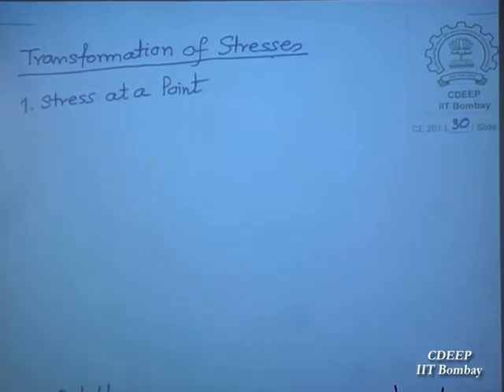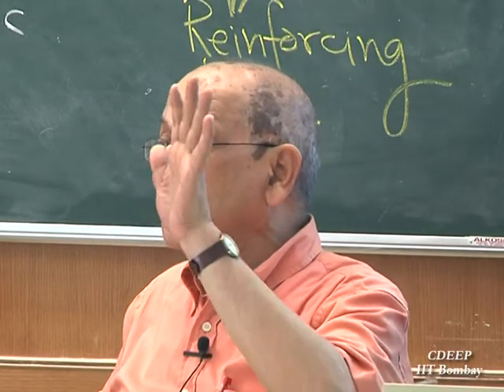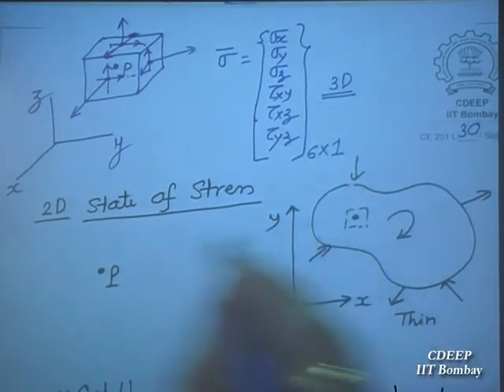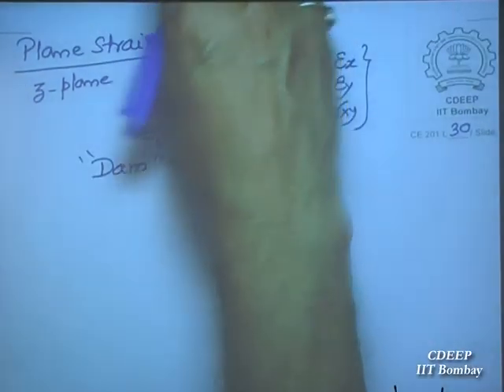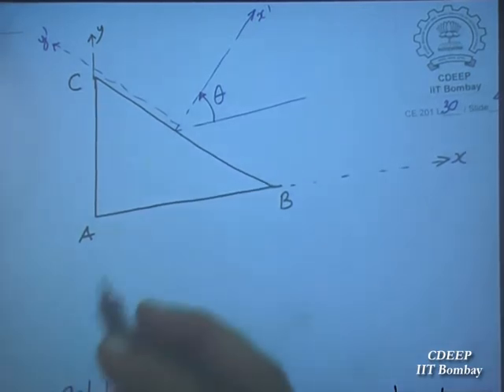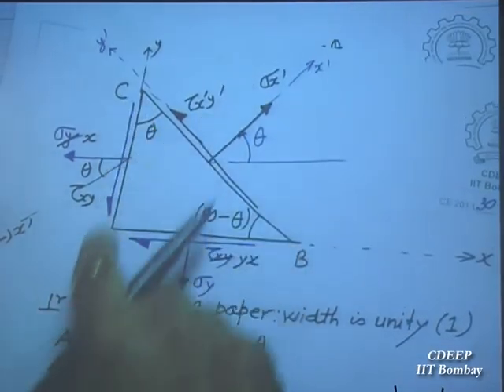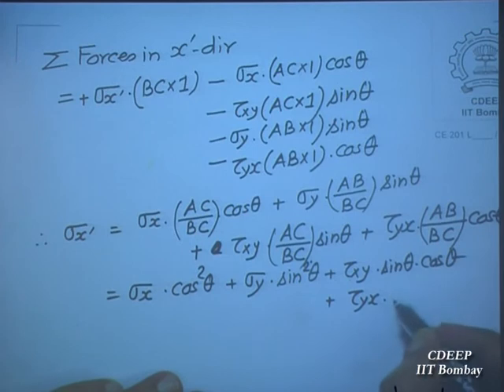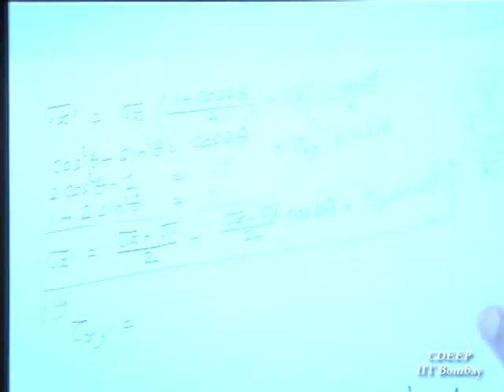CE201- 2011- Solid Mechanics L30